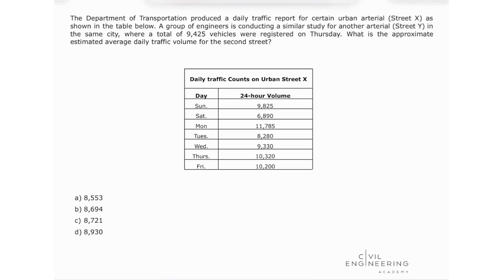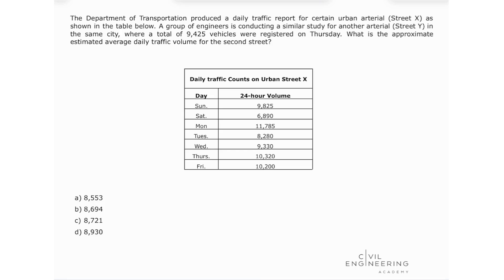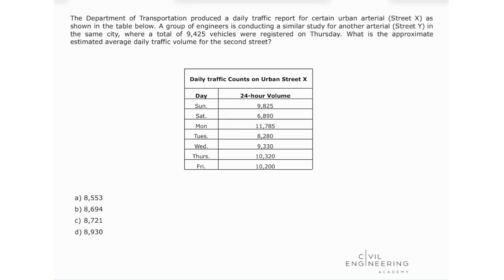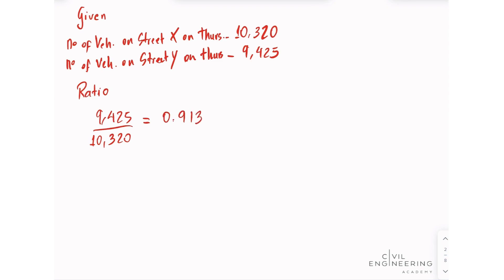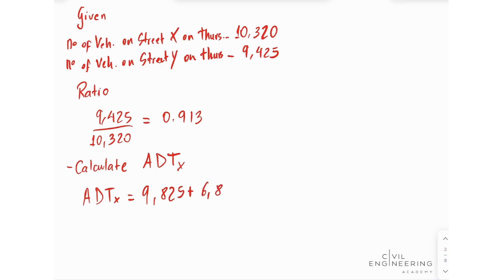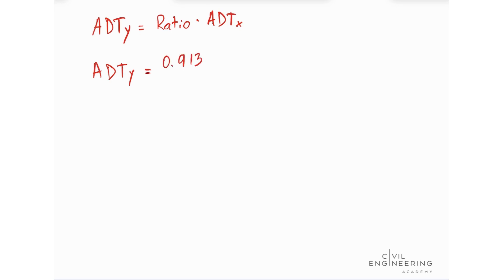Civil PE Exam – Transportation – Find the Average Daily Traffic Volume (ADT)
Here’s another problem for the PE Civil transportation Exam! This one gives you the traffic volume counts per 24-hour intervals for a given street and asks you to calculate the average daily traffic (ADT) volume for a second street in the same city.